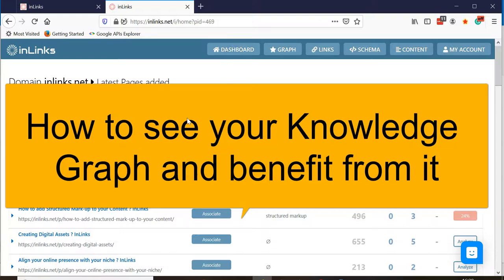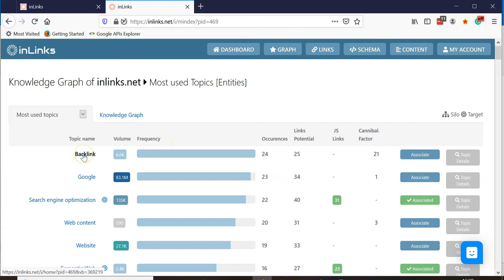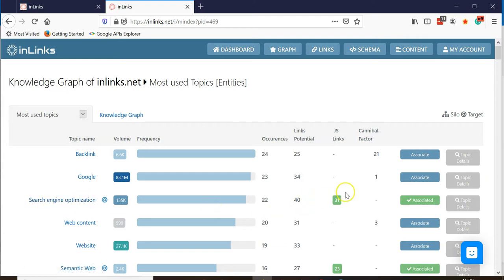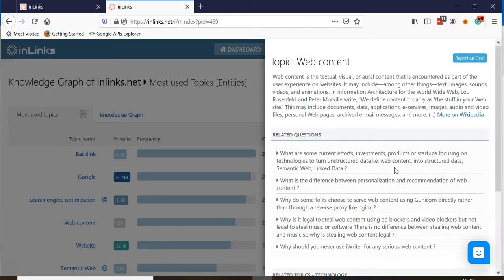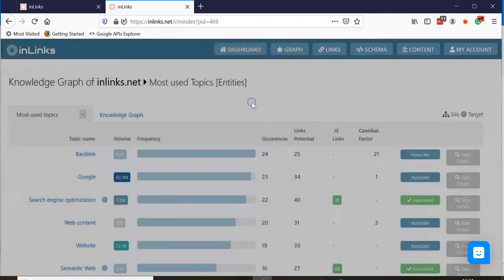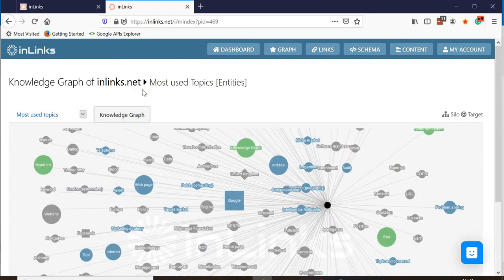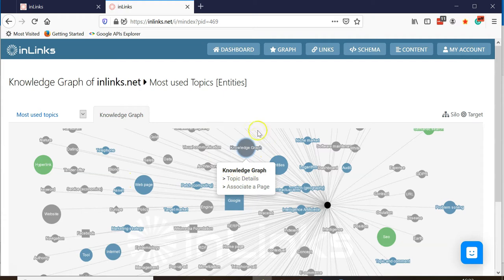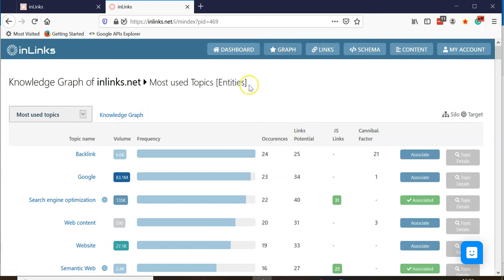How to see and benefit from your Knowledge Graph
Your site is unique. Look at its Knowledge Graph and see what topics stand out. Is there a disconnect between the content you planned and the content we found?